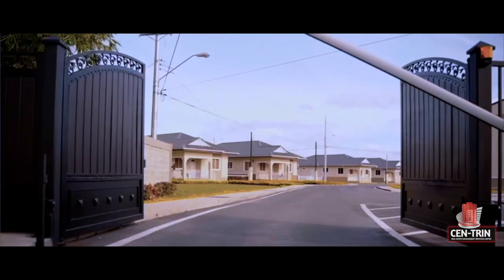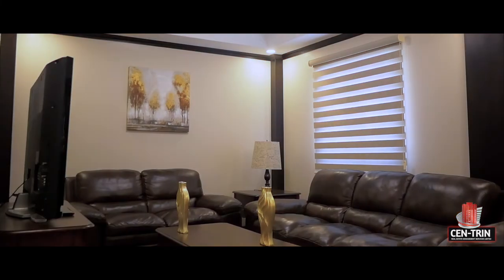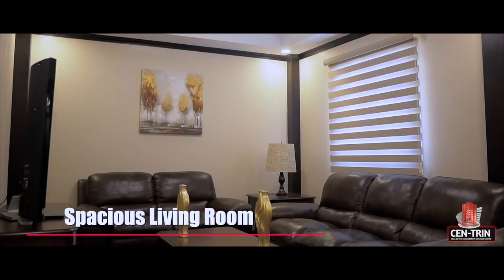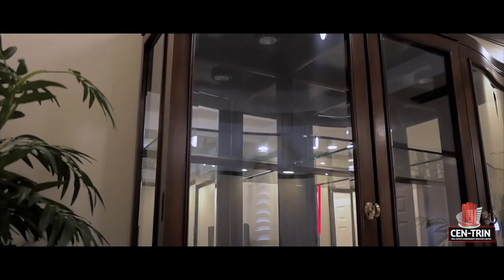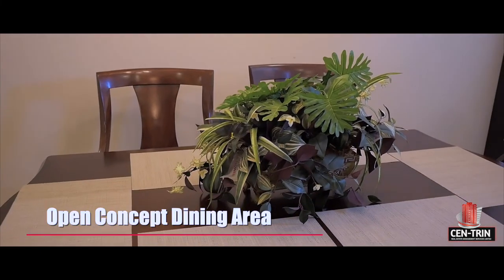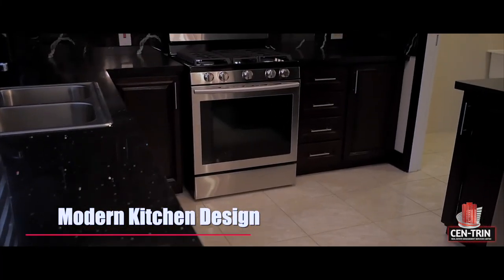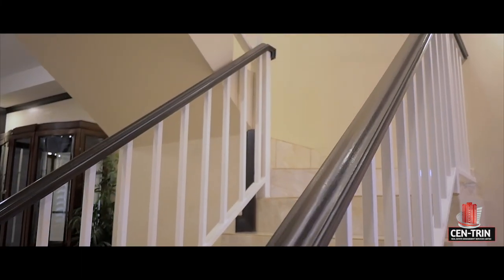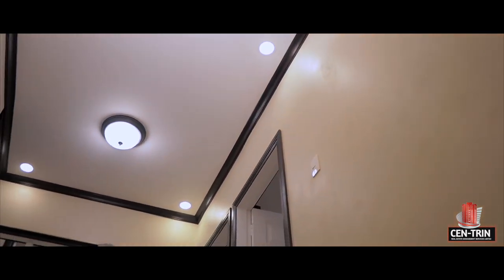Own Your Dream in Trinidad Real Estate 2024 | Affordable Townhouses for Sale | Bamboo Creek Villas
Bamboo Creek Villas -Cunupia's Premium Gated Community
Limited Townhouse Units Available - NOW PRICED AT $1.4M TTD
Enjoy living in these luxurious Townhouses comprising 1,358 square feet living nestled in the Gated Community of Bamboo Creek Villas, located in the prime town of Cunupia, Trinidad.
The ground level comprises the modern designed kitchen, walk-in laundry room, guest bathroom, welcoming dining and living area where you can relax and make memories with your loved ones.
The upper floor, you will find the 3 delightful bedrooms, a family-sized bathroom and lovely linen cupboard. The master bathroom suite features a walk-in closet and ensuite bathroom, all built professional workmanship you are guaranteed to fall in love.
Call to book your viewing today!!! -*conditions apply
• 1358 sq. ft living space
• 3 bedrooms (with en-suite in Master Bedroom)
• 2.5 Bath
• Gypsum Ceilings
• Built in Closets in all bedrooms
• Open floor concept living/dining
• Modern Designed Kitchen with Quartz counter-tops; Build in cupboards
• Laundry Area/Room
• Tank-less water heater
• Pump and Tank
• Fully A/C
• Green/Community Areas
• Community Office / Mail Room
• Secure Gated Community with 24 hour security
• Financing Available
• ALL Approvals
• HOA (Home owners association - $500)

*Great Investment Opportunity

Conveniently located within walking distance to Cunupia Main Road with its warm sense of community and just mere minutes away from shops, groceries, eateries, schools and transport this townhouse provides all the elements for comfortable, relaxing and easy-care living, ideal to call home. ONLY a few units available.

Contact Cen-Trin Real Estate Management Services Limited Today!
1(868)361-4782